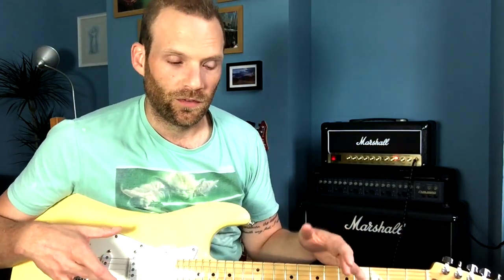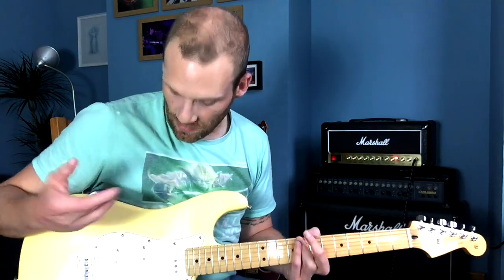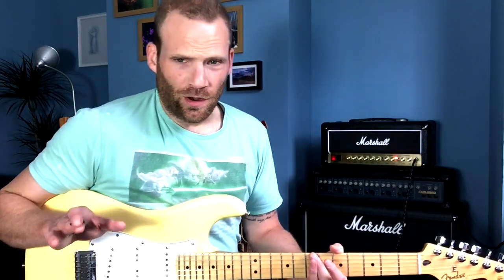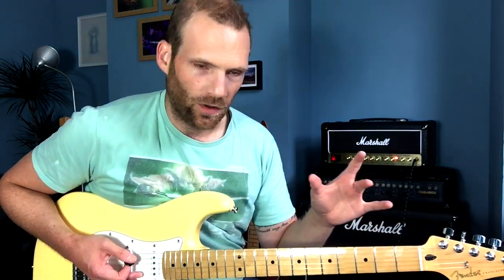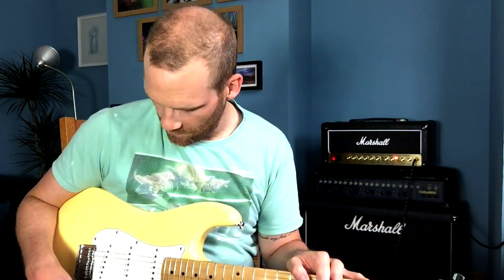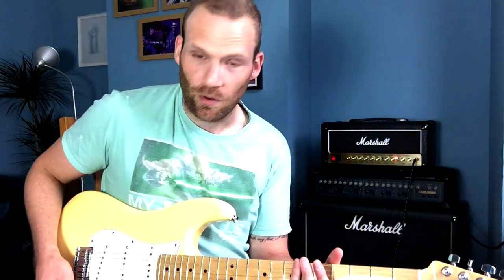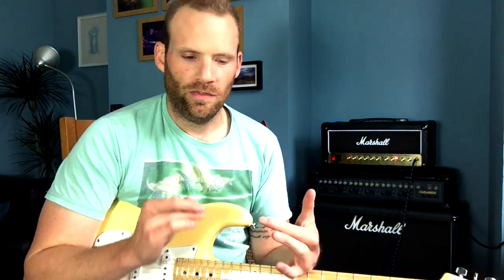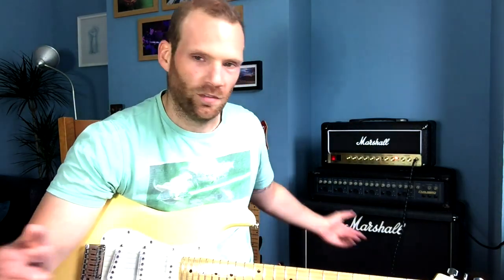Seymour Duncan Classic Stack Plus STK-S4 & STK-S9, MXR 6 Band Graphic EQ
***Hope you're doing great with whatever you're up to!  I know we all ask this on Youtube, but it really does help us keep making great content - and YouTube is all about great content after all!***

I decided to answer some of the questions that came out of the first video, particularly regarding the EQ of these pickups ad how "stratty" they sound. Hope you enjoy and find it useful!

I'll be back with some new demo videos, showing off some new gear, and someone tracks, very soon!

This new series of demos/gear tests is born out of looking for demos and comparisons that I can't find on YouTube. Some new planned demos in the pipeline:

- EMGs don't really sound how they think they do, and certainly aren't   just a metal pickup

- Pedal-by-pedal walkthrough of my evolving 2018 pedalboard (series)

- Marshall DSL 20 full walkthrough

...plus new tracks and much more!

Thanks!
Joey P